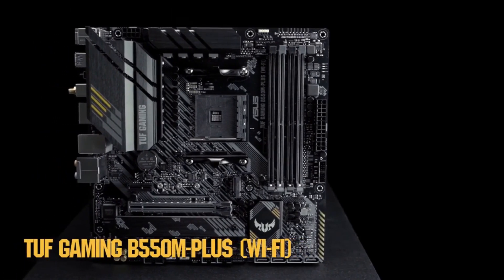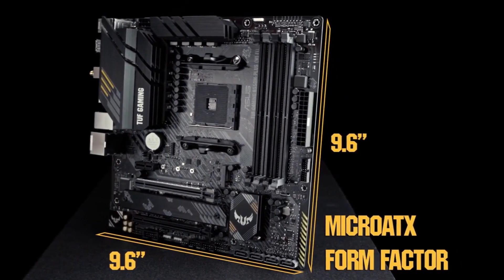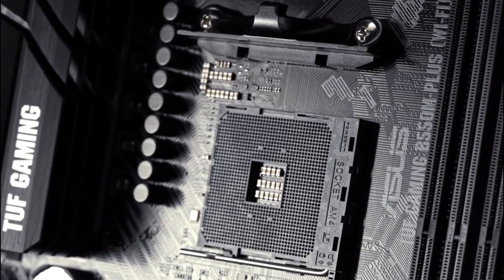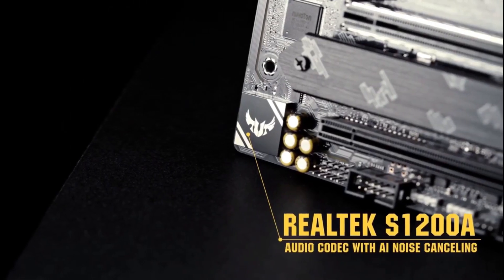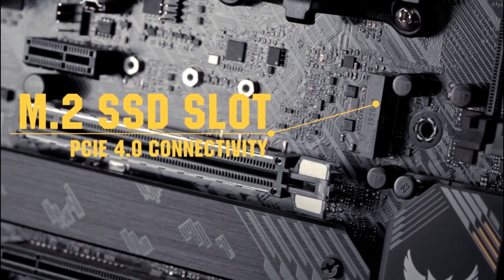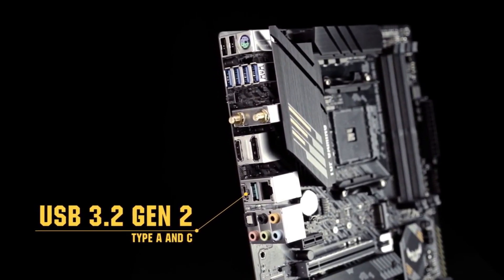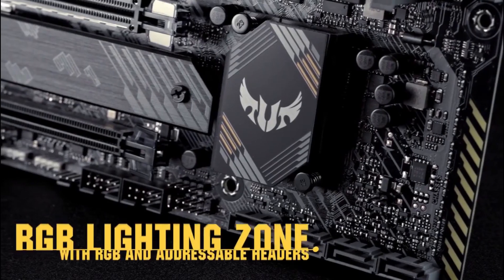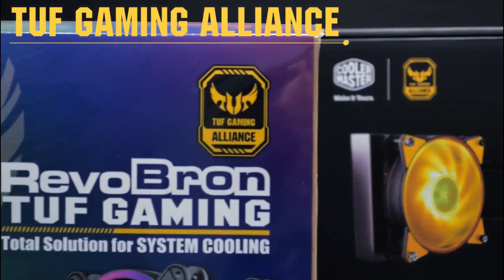New ASUS TUF GAMING B550M PLUS Motherboard